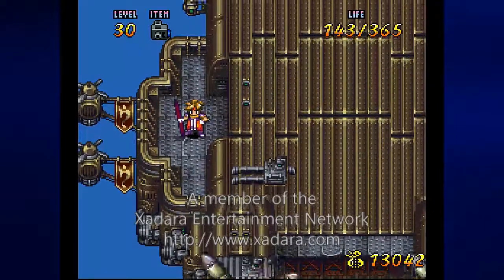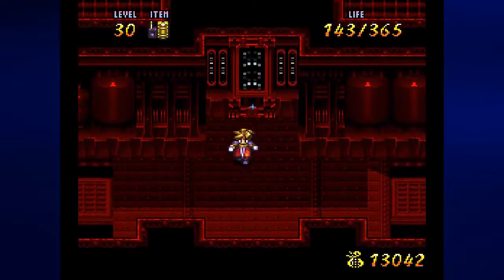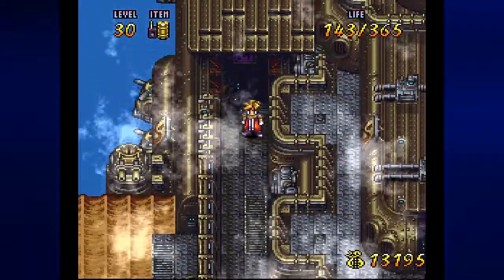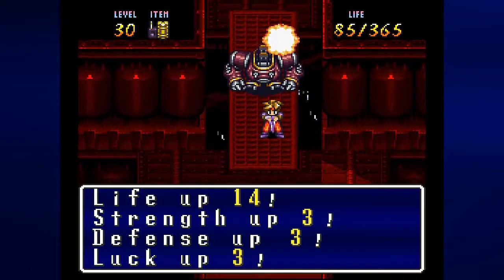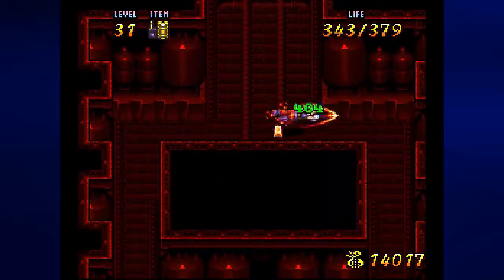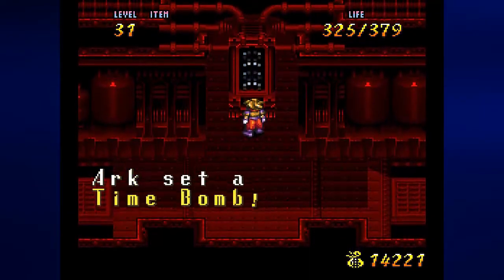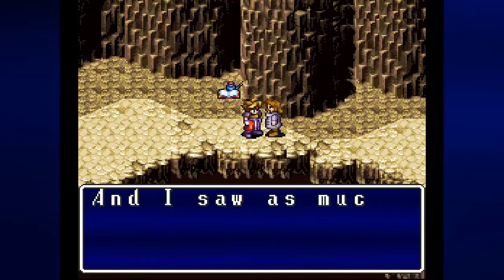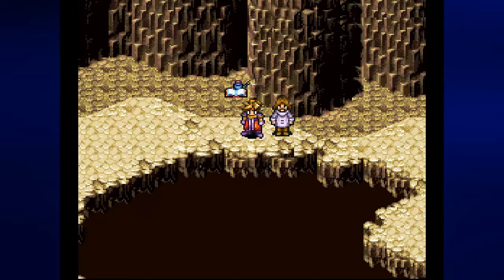Let's Play Terranigma, Part 48: Airship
After climbing a tower on the east end of Russia, we finally make it onto Beruga's airship. Now it's time to blow it up before it can spread Asmodeus through the rest of the world and decimate the global population.